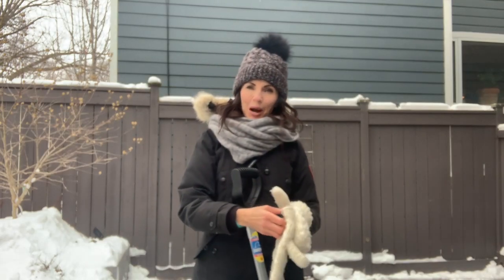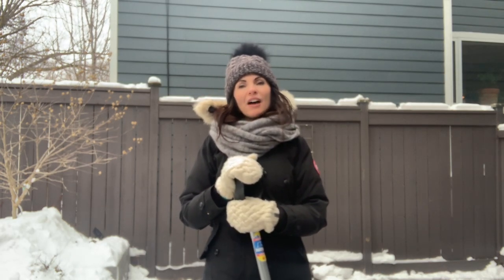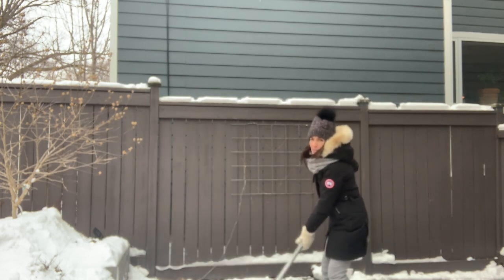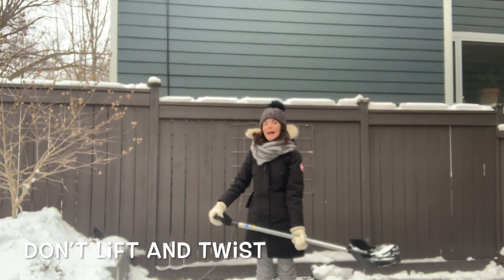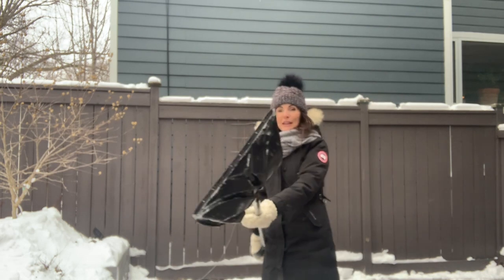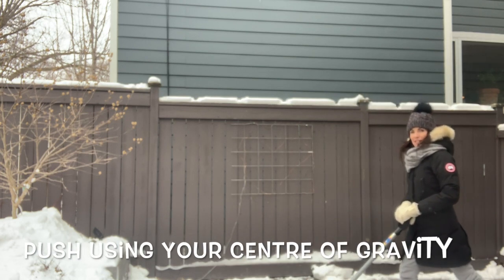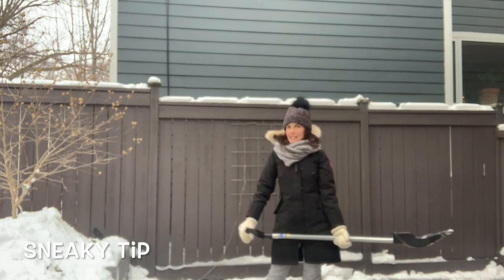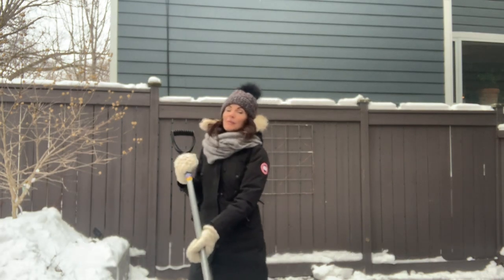Snow Shovel Right! Learn to Shovel Without Hurting Yourself.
Snow shovelling tips that will help you avoid back pain.

Shoveling snow can be tough on your body, especially your back. If you don’t use the right technique, you can hurt yourself. But don’t worry! With the right warm-up and proper moves, you can shovel snow without causing injury. Here’s what to do—and what NOT to do—when it’s time to clear the snow.

Warm Up Before Shoveling
Before you start shoveling, it’s important to warm up your muscles. This helps prevent strain on your back and legs. You don’t need a long workout—just a few minutes of simple stretches can help.

Try these stretches:

Neck and shoulder rolls: Gently move your neck in circles to loosen up.
Arm circles: Stretch your arms to warm up your shoulders.
Leg stretches: Stretch your legs, especially your hamstrings and quads, to get your muscles ready for bending.

What NOT to Do When Shoveling Snow
There are a few common mistakes people make when shoveling that can hurt their backs. Here’s what to avoid:

Don’t Bend at the Waist
Bending at your waist puts pressure on your lower back. This can lead to painful back injuries. Instead, bend your knees!

Don’t Lift and Twist
Lifting snow and twisting your body at the same time is dangerous. This can strain your back and shoulders. Avoid twisting while you lift!

Don’t Throw Snow Too Far
Throwing snow far from your body can hurt your back. It’s better to move the snow in small, manageable piles rather than tossing it a long distance.

What You Should Do When Shoveling Snow
Now let’s talk about the right way to shovel snow. Follow these simple tips to keep your back safe:

Use Both Hands on the Shovel
Always use both hands to grip the shovel. This helps you control the shovel better and reduces the chance of hurting yourself.

Bend Your Knees, Not Your Back
When lifting snow, bend your knees instead of your back. Your legs are much stronger than your back, so let them do the heavy lifting. Keep the shovel close to your body to reduce strain on your back.

Use Your Center of Gravity
Stand with your feet shoulder-width apart. Keep your body balanced and use your center of gravity to help push the snow. This makes the job easier and safer!

Bonus Tip: Use Your Knee as a Fulcrum
Here’s a helpful trick: when lifting snow, use your knee as a support point. This reduces the pressure on your back and helps you lift the snow more easily. It’s like using your knee as a pivot to help with the lifting!

Conclusion
Shoveling snow doesn’t have to be hard on your body. Just remember to:

Avoid bending at the waist, twisting, or throwing snow too far.
Bend your knees, use both hands on the shovel, and keep your body balanced.
By following these tips, you can shovel snow safely and keep your back happy all winter long. Stay safe, and don’t let snow shoveling be a pain!